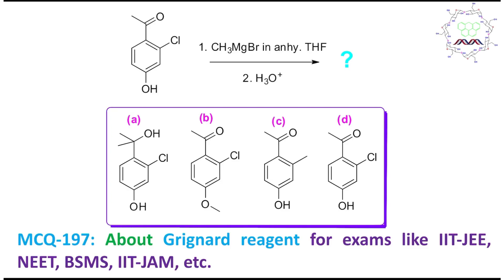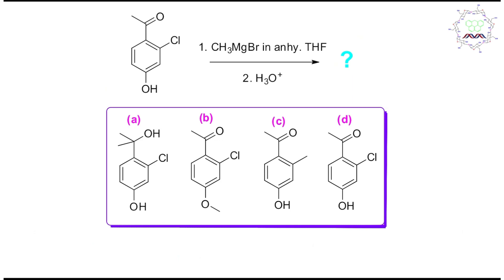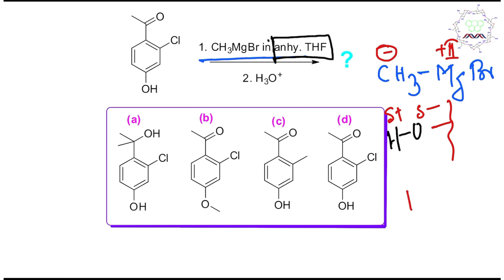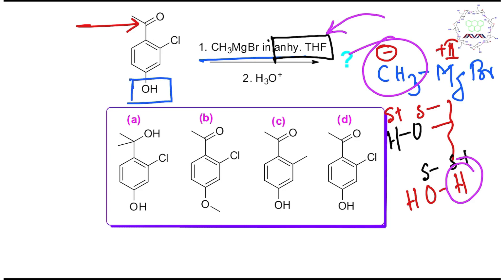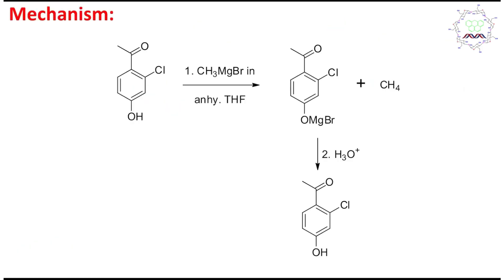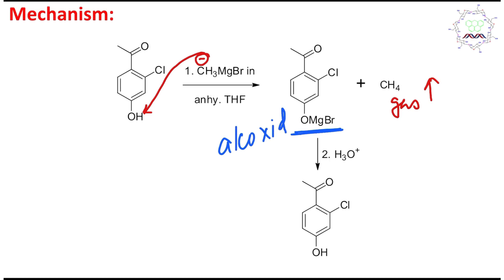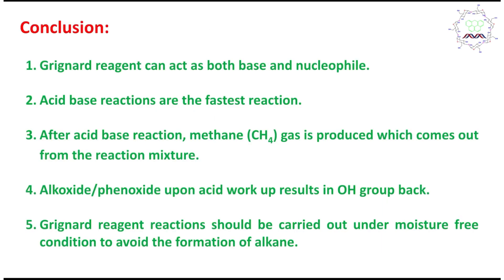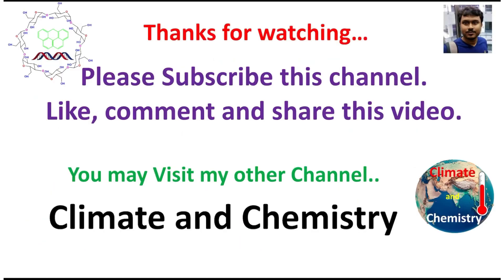MCQ-197: About Grignard reagent by Dr. Tanmoy Biswas (Chemistry The Mystery of Molecules).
In this lecture, I have discussed a MCQ (197) about the About phenolic derivative and Grignard reagent. This is simply an acid base reaction where Grignard reagent acts as base and phenol acts as acid. I have explained the reaction mechanism briefly. This video is a summary kinds of which will help you to understand the chemistry in shorter time.

For "MCQ about Grignard reagent (part 1): For exams like BS-MS, IIT-JAM, CSIR-NET, GATE, B.Sc, M.Sc." please click on the link "

For "MCQ about Grignard reagent (L2): For exams like BS-MS, IIT-JAM, CSIR-NET, GATE, BHU, B.Sc, M.Sc, etc" please click on the link "

For "MCQ on Grignard reagent and Fluoride by Dr. Tanmoy Biswas." please click on the link "

For "MCQ-203 About Sulfone and Grignard reagent by Dr. Tanmoy Biswas (Chemistry The Mystery of Molecules)" please click on the link "

For "MCQ-197: About Grignard reagent by Dr. Tanmoy Biswas (Chemistry The Mystery of Molecules)." please click on the link "